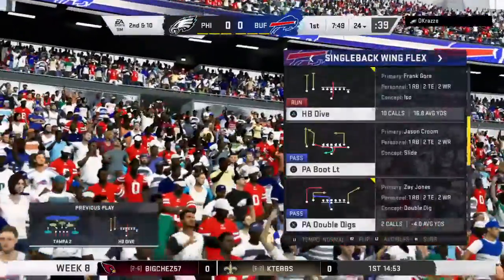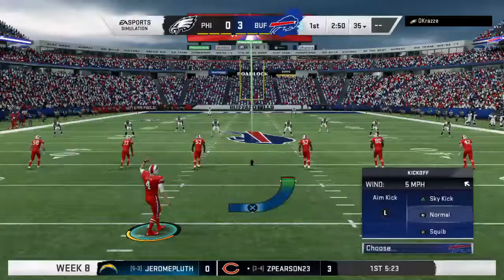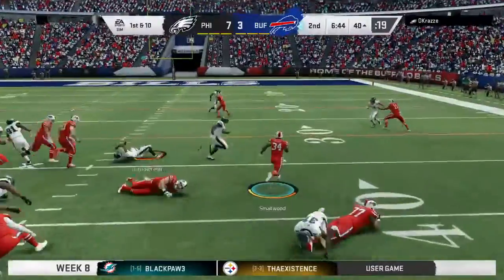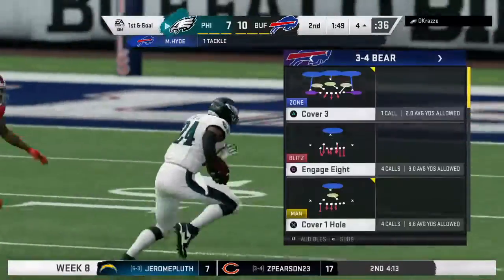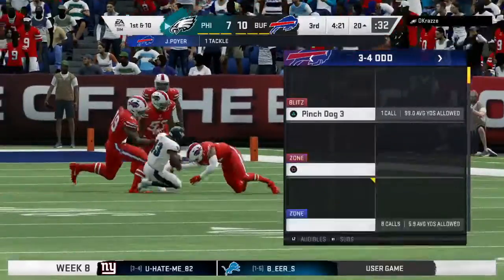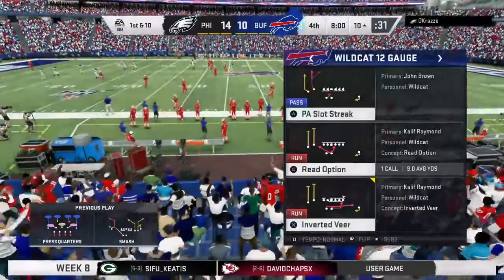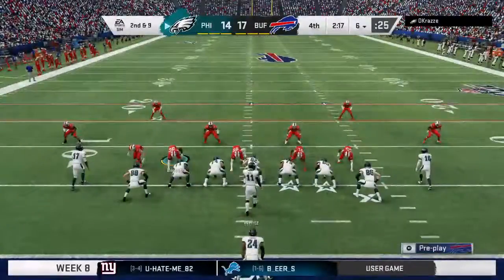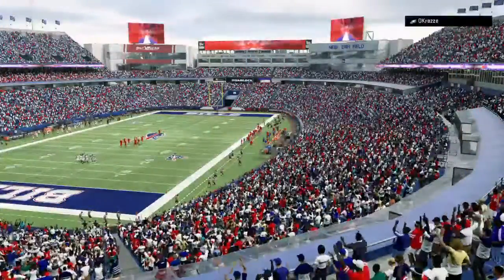Fusion Bills vs Eagles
Broadcast network for the New Era Football League Chargers.